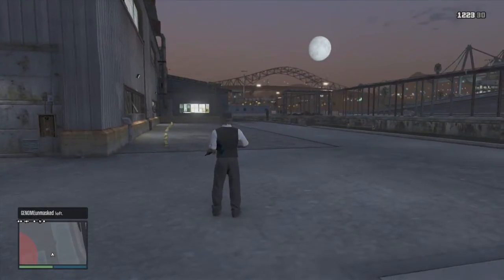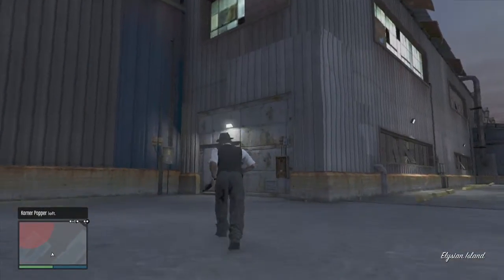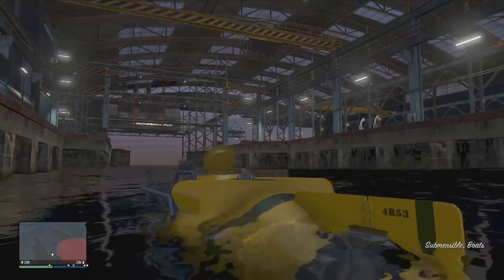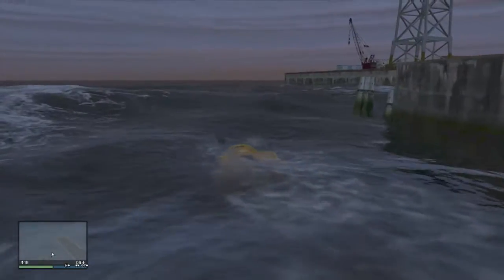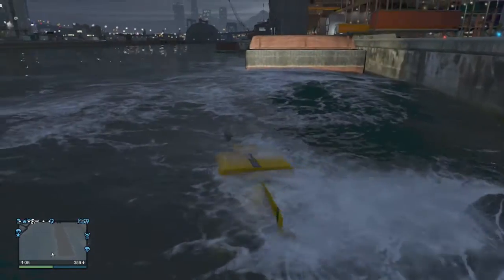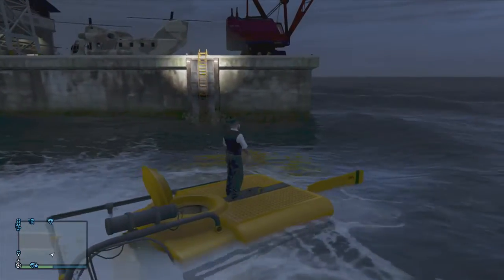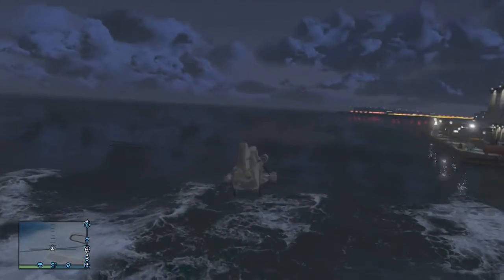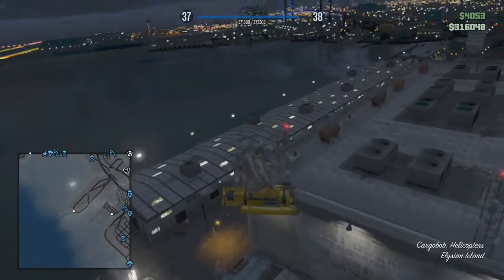GTA 5 Online - Submarine Location